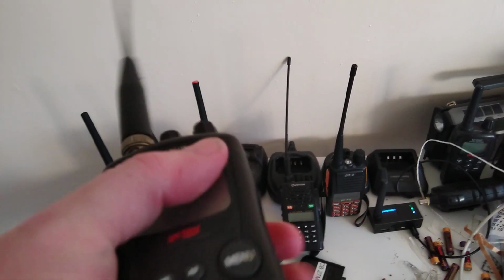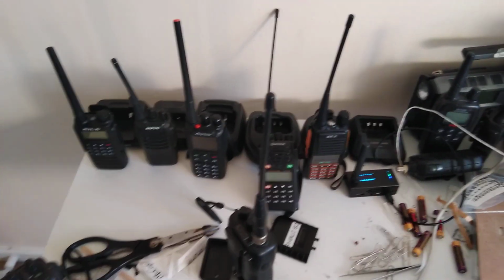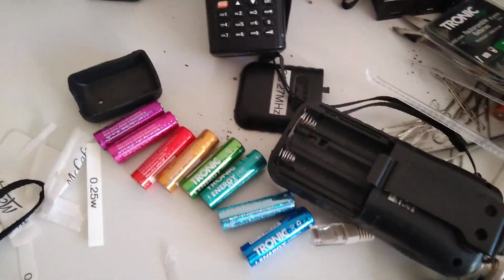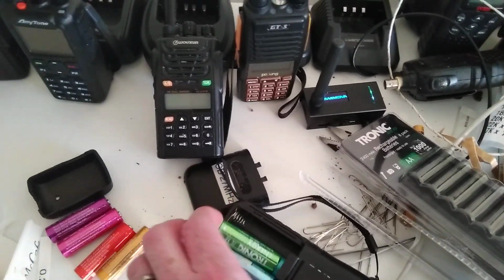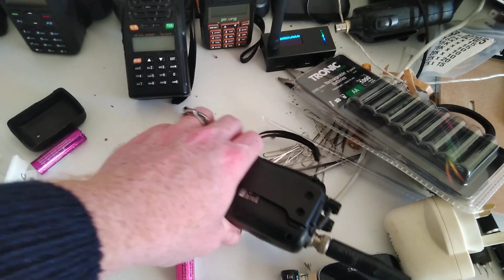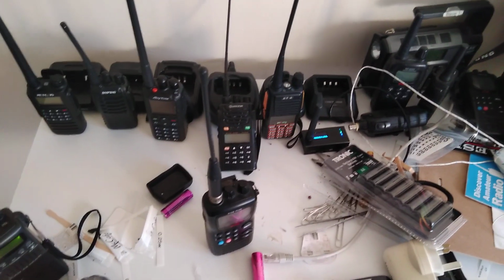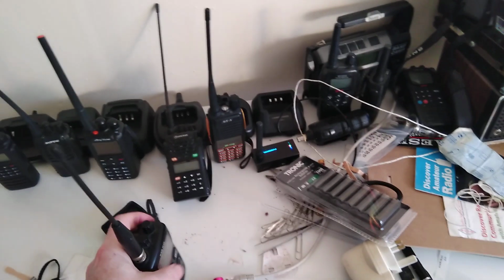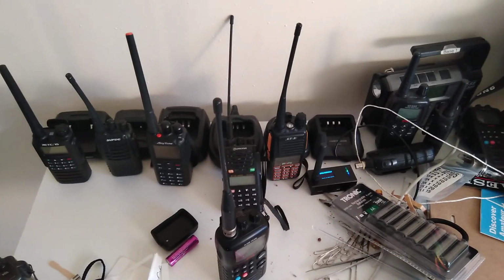Ressurecting the Intek H-520 Plus CB HT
A quick off the cuff video, I replace the totally shot Maplin rechargeable batteries for some Tronic batteries from discount supermarket Lidl, £5.99 later and my H-520 Plus works again alongside the Midland Alan 42 Multi, the real test is charging them.

Catch me on air:
Licenced Amateur radio operators can find me on GB3IR (both IRLP & Echolink enabled) or GB3HG and sometimes 145.500MHz.
I also monitor Network Radios channel 00 (note my Zello account is under my old Intermediate callsign though I will normally respond with my current full callsign when I am able to), this is available to all those licensed or otherwise.
I currently have no means to monitor 11-meters as I've not got antennas up at home or on the car at present